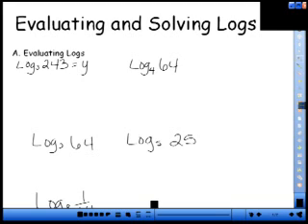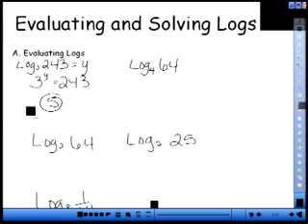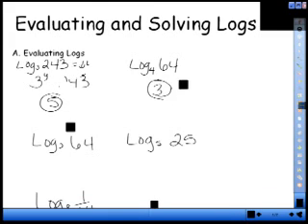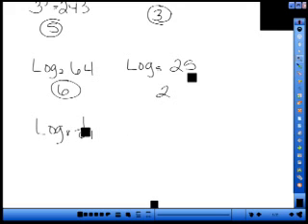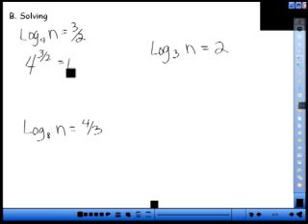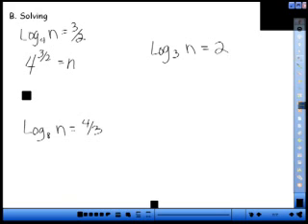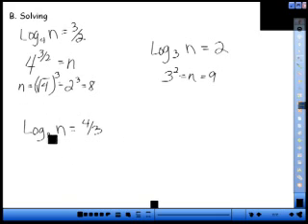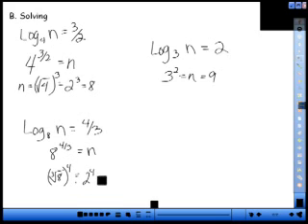Evaluating and Solving Logs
Solving logarithm equations